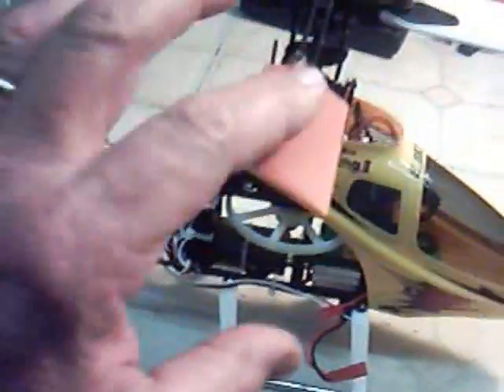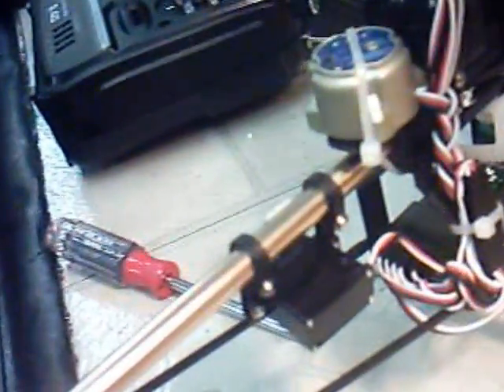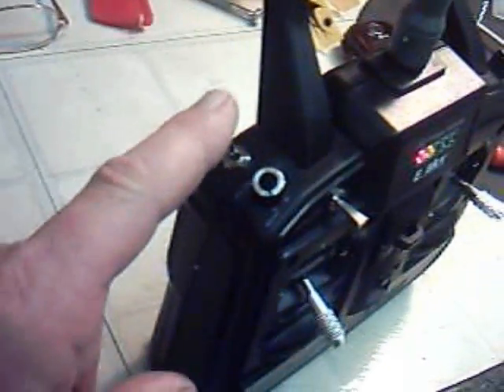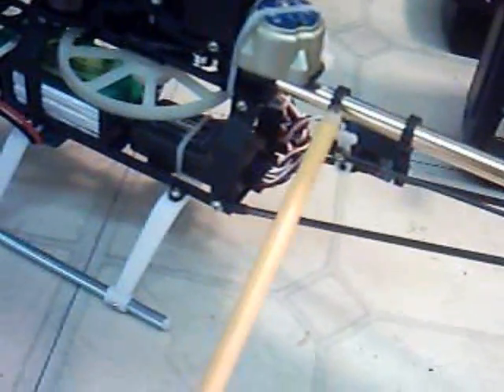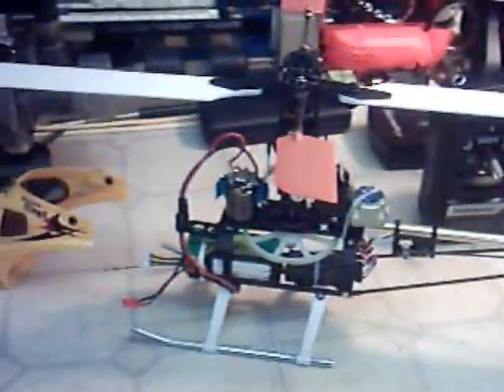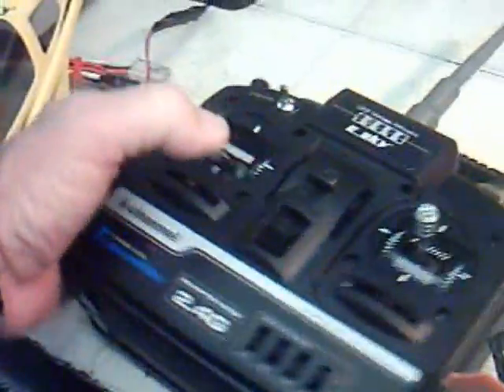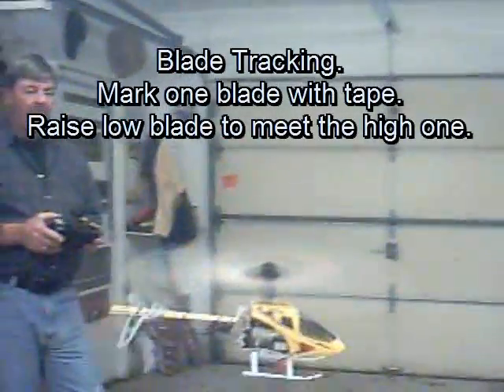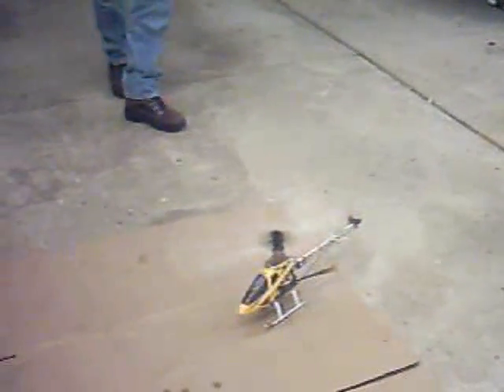Honeybee King 2. Repair, tips, comments, & flight.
One of my subscribers wanted me to fix his Honeybee King 2 Helicopter, so he sent it to me.  This video shows what I found wrong.  The only thing wrong was just that it was not set up properly.
First of all, let me stress that a lot of these so-called upgrades that sales people talk you into are useless.  You will see why in this video.
2nd, the Honeybee King 2 is not a good heli to learn on.

Again, I say Learn on a VW, and if you never crash it, then you can buy the Porsche.

Most people also think they are more coordinated than they are with helis and find out the hard way in labor and parts that it would have been better to learn on something easy to start with, not a full blown 3-Dimensional Stunt flying helicopter.

Most people expect a delicate, lightweight machine to be able to withstand all kinds of abuse.
Remember, real helicopters cannot take any crashes either, so I dont know why you expect an 18-ounce machine to be indestructible!  It is best to get lessons from an experienced pilot.  You would not go jump into a real helicopter and expect you could fly it right away, so dont expect that with a model. It takes years for the majority to simply hover reliably, and gyros do not do exactly what you think or read that they can  do.
They are simply a crutch.

I hope some of these tips help you decide and give you some insight and hopefully you can learn better.
Dave